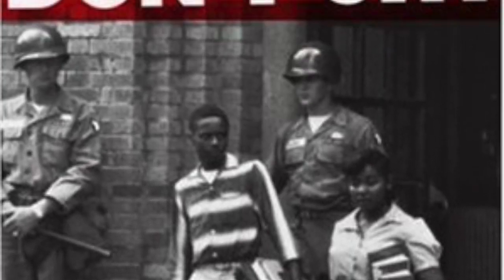WDC Chapter 5